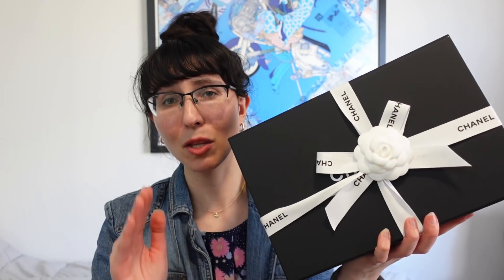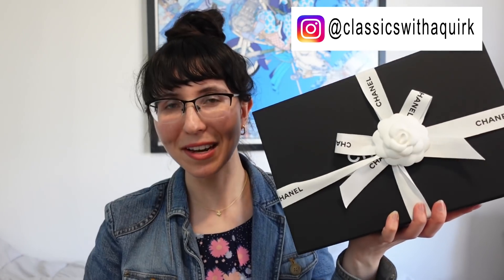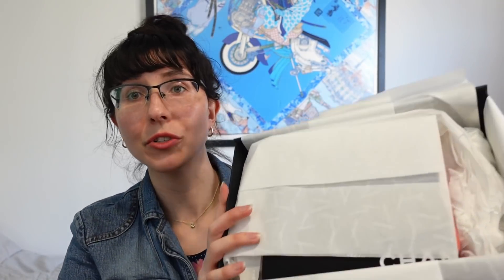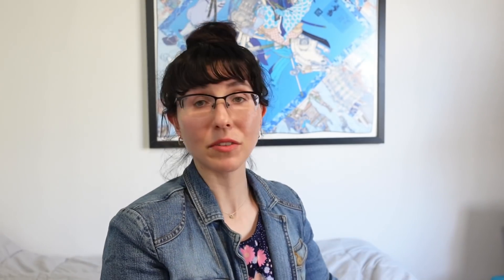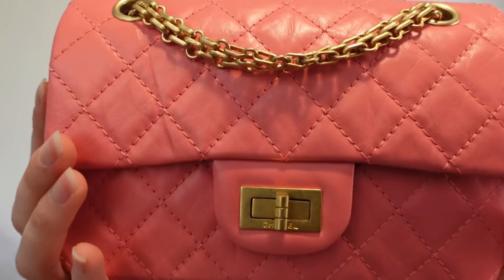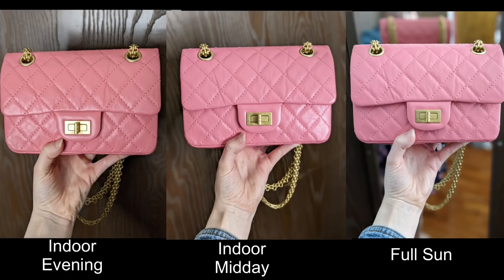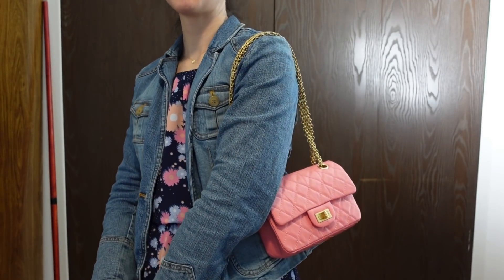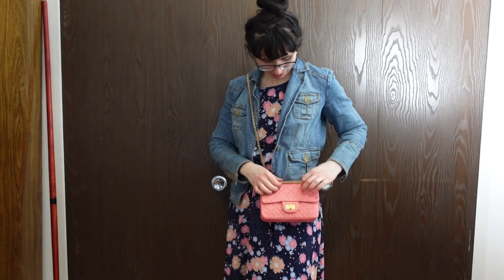CHANEL 22P UNBOXING! NO ONE is talking about THIS BAG (or this color)! (The mini reissue in PINK!)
Join me in unboxing my beautiful new bag from 22p! I haven’t really seen anyone talking about the mini reissue in this particular color either, so I really wanted to share this with you. It’s a bit of a chameleon in the way the pink can change in different lighting! What did you think of the 22p collection?

I’m sorry if I seem a little subdued by the way. I’m still VERY happy with my new mini reissue, I promise! It was just a very, very long day. (I also now realize that I’ve purchased something from 20p, 21p, and 22p so far. Clearly this is one of my favorite Chanel seasons 😂)

00:00 - Intro
02:26 - Unboxing
04:14 - Item reveal
05:25 - Color details
05:40 - BACKSTORY
15:31 - More chatting 😅
18:00 - Style #
18:22 - Mod shots
19:43 - Conclusion